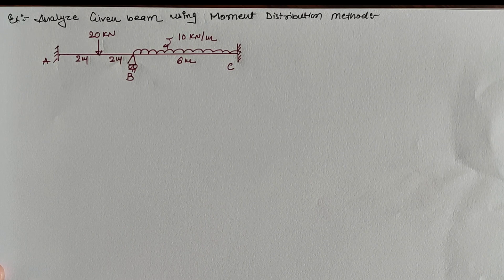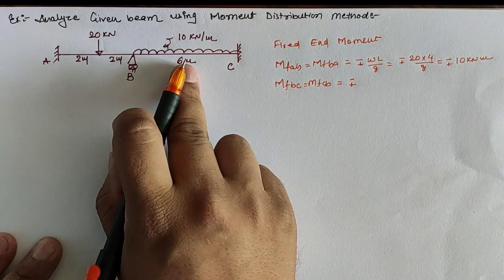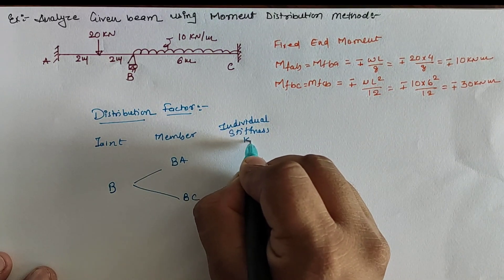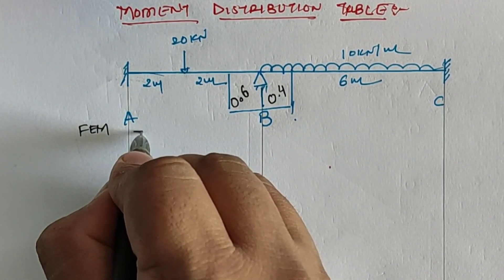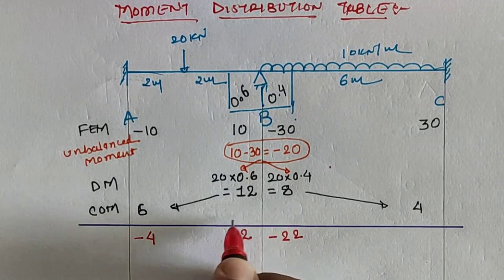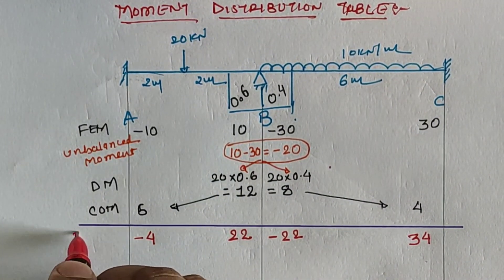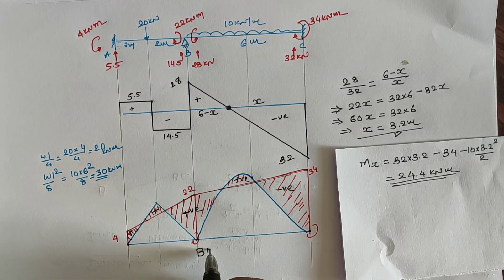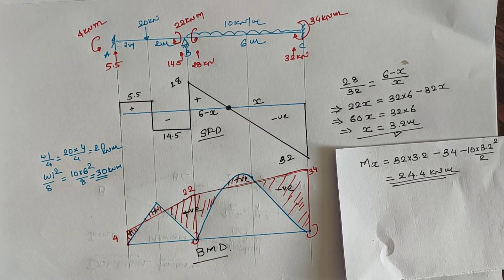EX 01 | PART 03| UNDERSTANDING MDM | TWO SPAN CONTINUOUS BEAM | BOTH END SUPPORTS ARE FIXED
The moment Distribution Method, developed by Hardy Cross, generally known as MDM is used to analyze Structure (Determinate and indeterminate) like Beams and Frames. As at each joint, which is treated as Fixed, having the different span moments named as Fixed End Moments. MDM works for Distributing these Unbalanced Moments per joint using Distribution Factor (Depend on Cross Section of the Beam and Length of the beam) form individual Stiffness until the Moment at each joint get Equilibrium State.

from this Study, One can learn about steps to analyze Continuous Beam having end supports as Fixed with final Shear force and Bending Moment Diagram.

EX 01 | PART 02| UNDERSTANDING MDM | TWO SPAN CONTINUOUS BEAM| ONE END HINGED & OTHER END FIXED